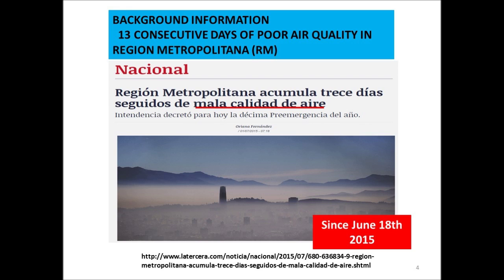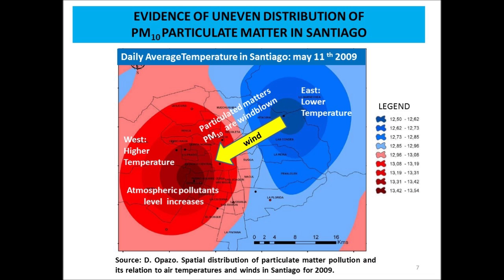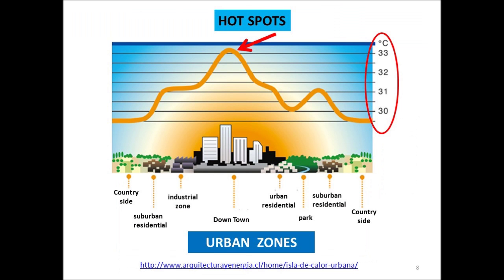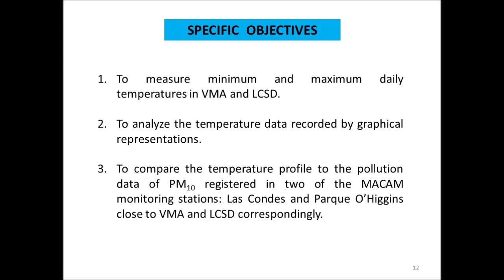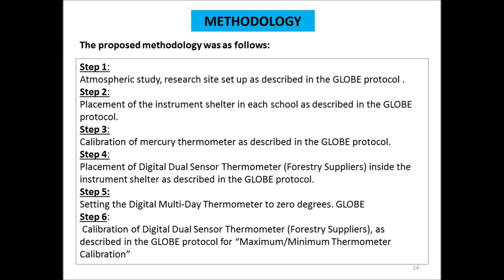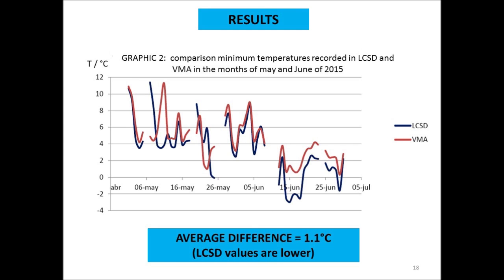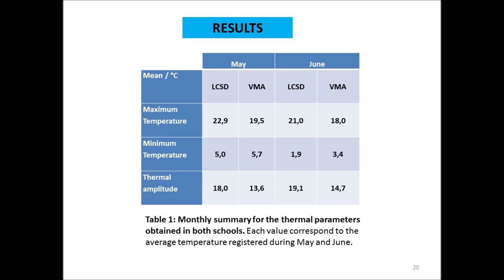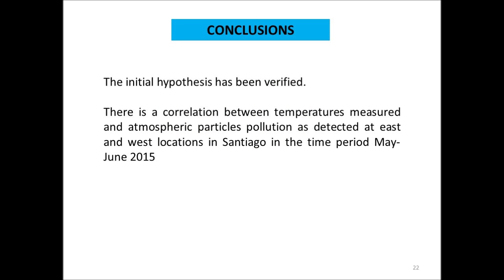Proyecto Escolar de Investigación Villa Maria Academy y Liceo Carmela Silva Donoso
proyecto investigación villa maría academy y liceo carmela silva donoso